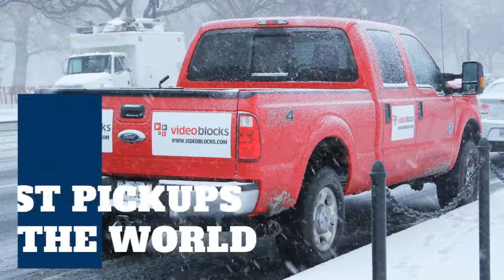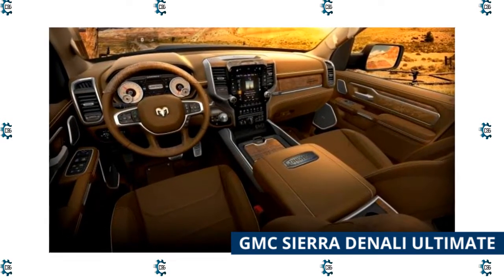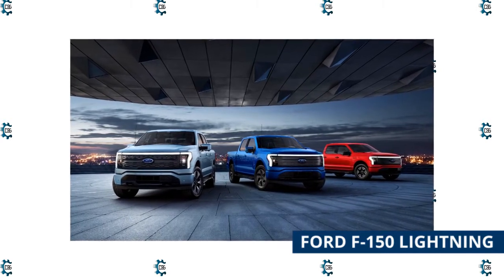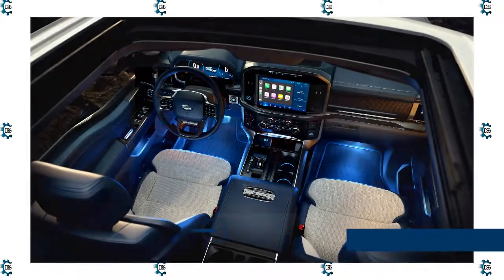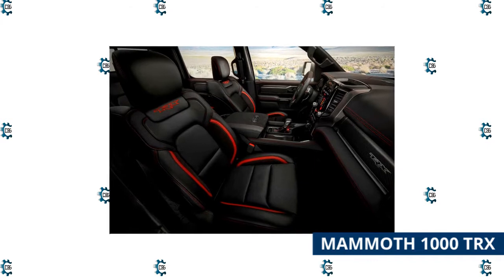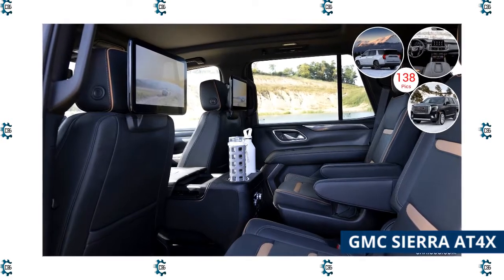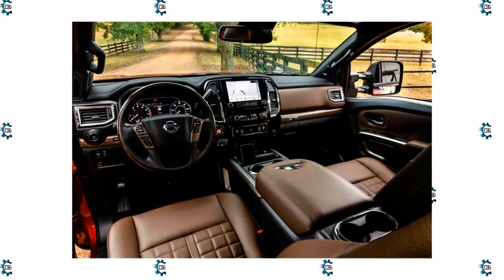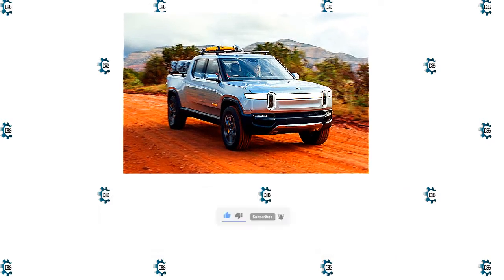Best Pickup Trucks in the World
Despite the growing popularity of tiny pickups and the launch of several unibody variants, full-size trucks continue to be the genuine monarchs and bestsellers in the field of heavy lifting. In reality, this is one of the auto industry's most competitive areas, with market leaders continually inventing.